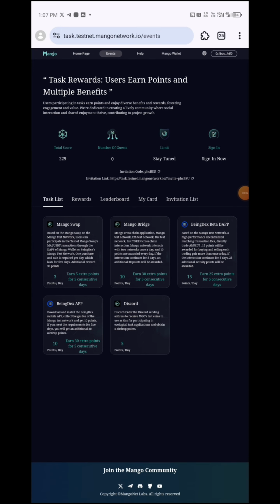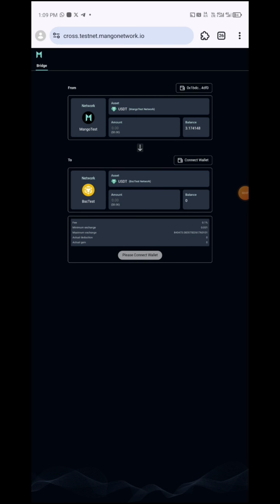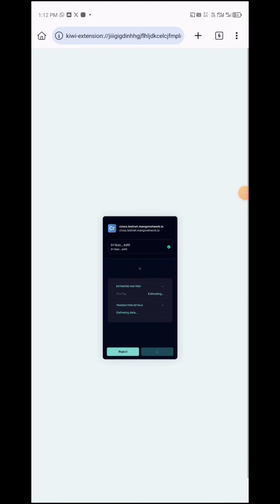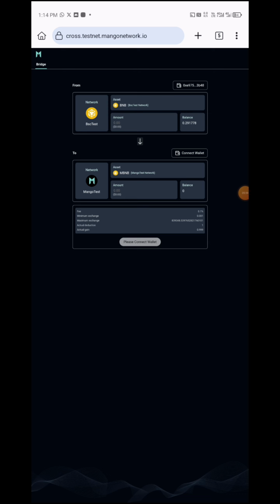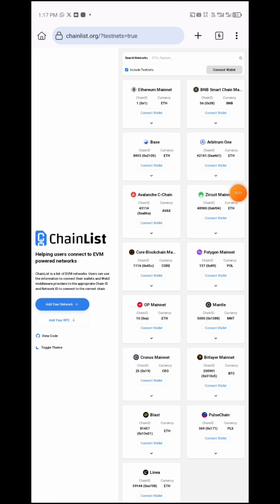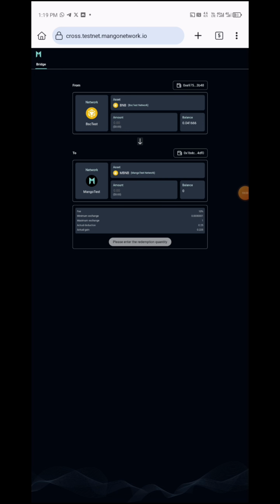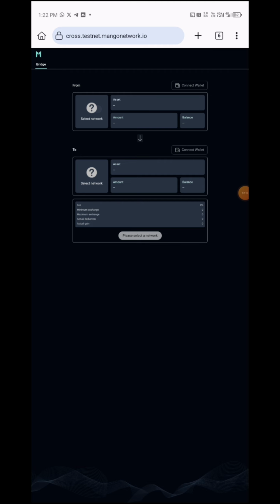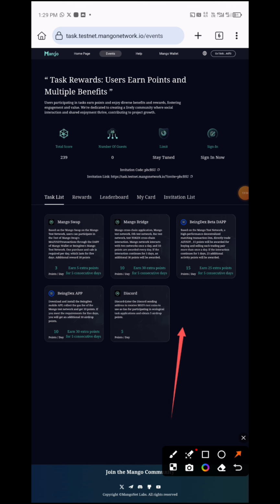Mango testnet // part 3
WhatsApp group. No spamming

Watch step by step for proper guide on mango testnet...